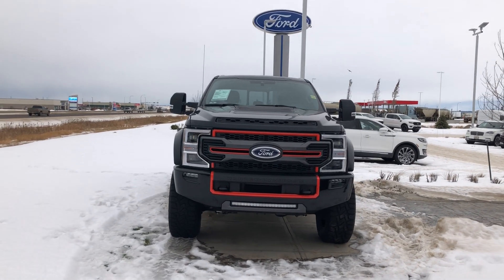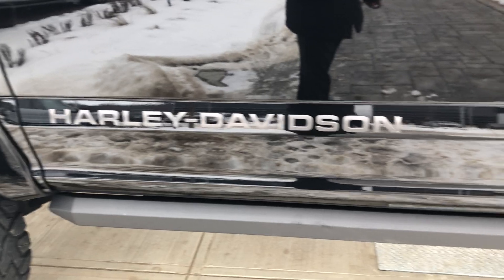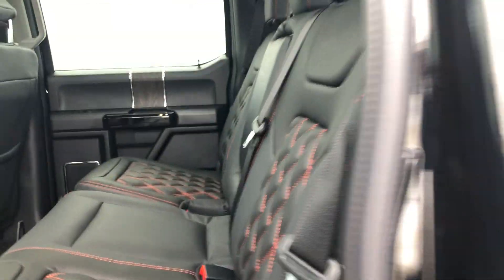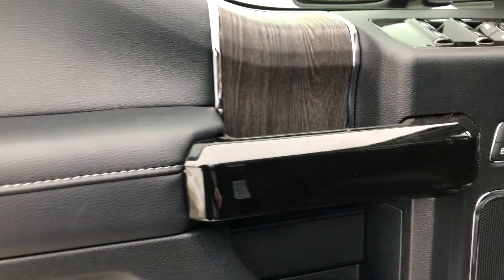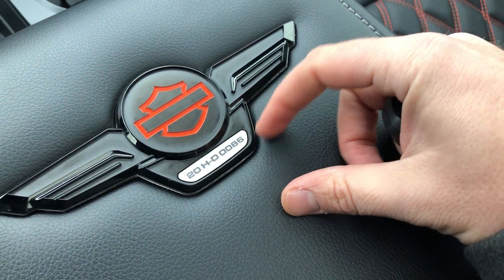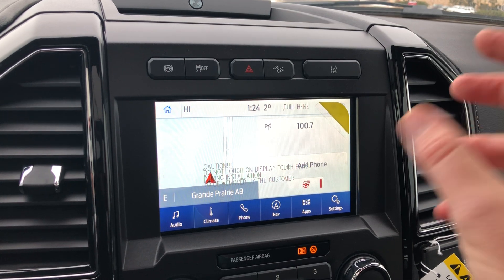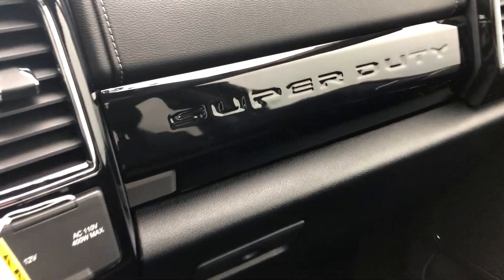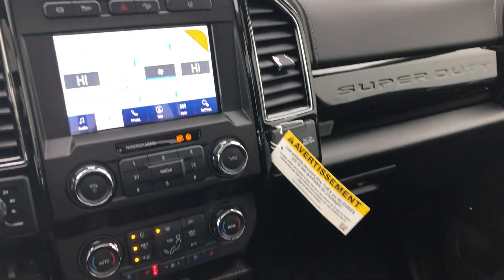2020 Ford F350 Harley Davidson Edition - walk around